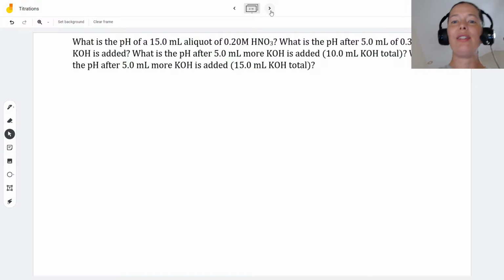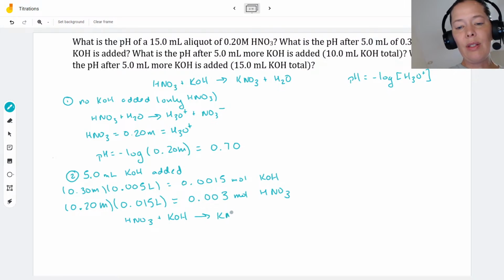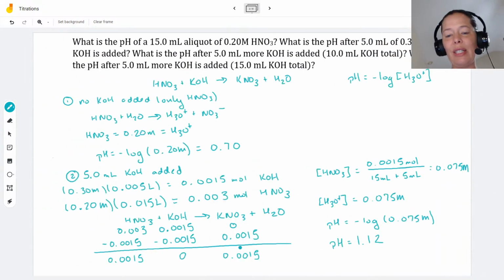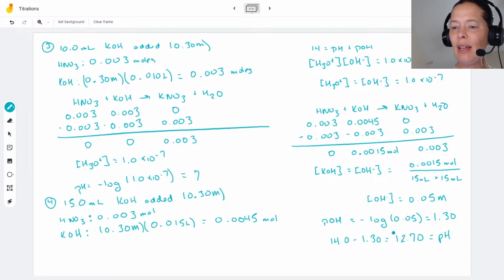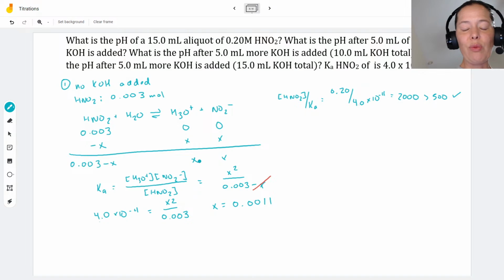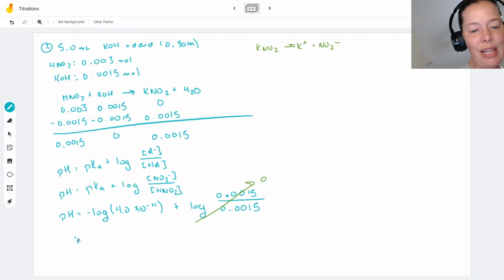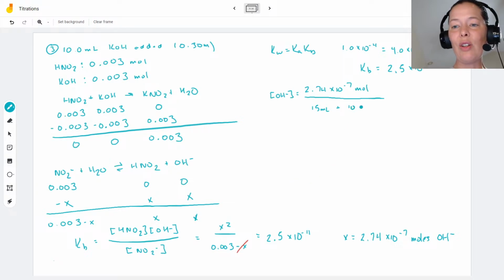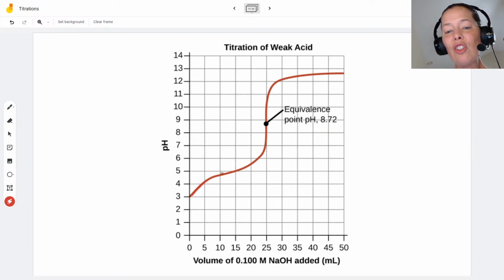Live Stream- Acid/Base Titrations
Welcome to the Wednesday live stream!  This week we are going to work two different titration problems. First, we will titrate a strong acid with a strong base. Then we will titrate a weak acid with a strong base.